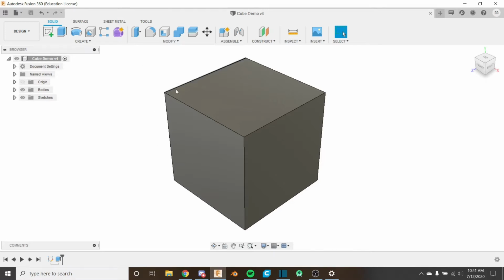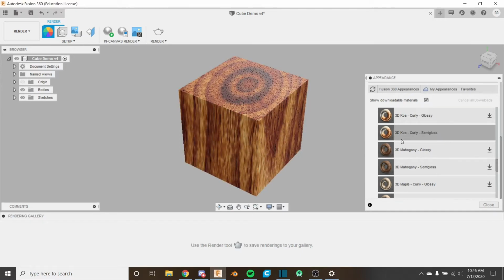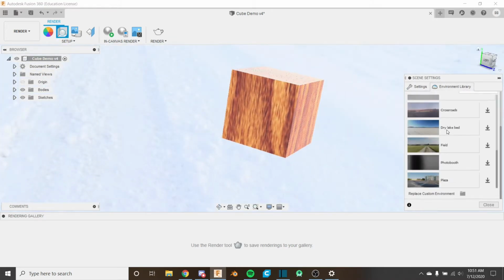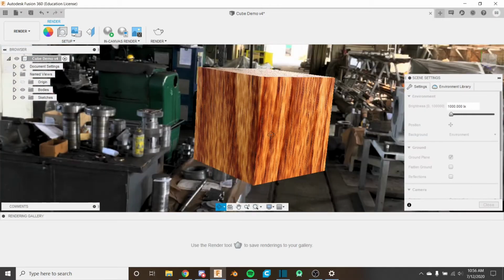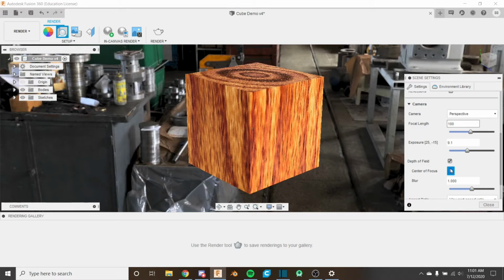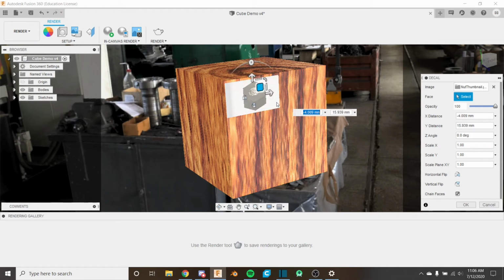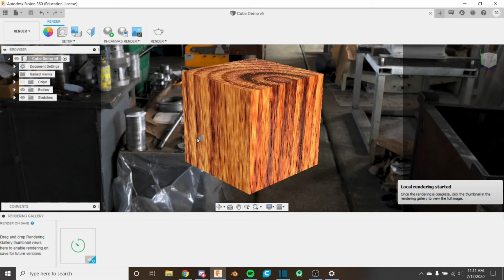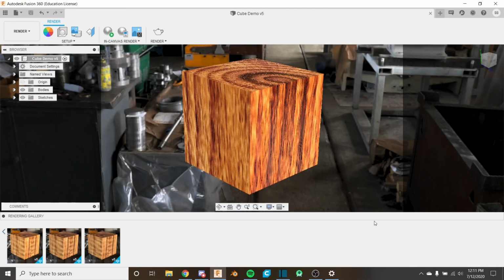Fusion 360 for FTC: Rendering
This is the nineteenth video in the Fusion 360 for FTC series. In this video we look at how to use Fusion 360's built in rendering software to easily create highly realistic renders.